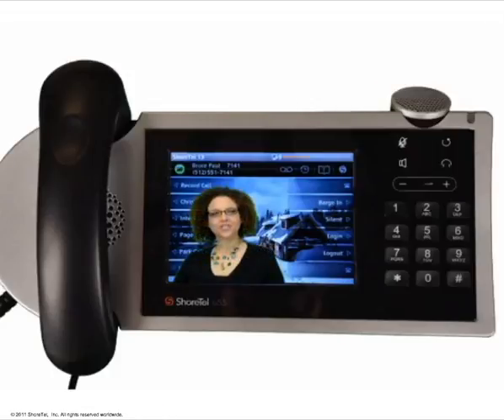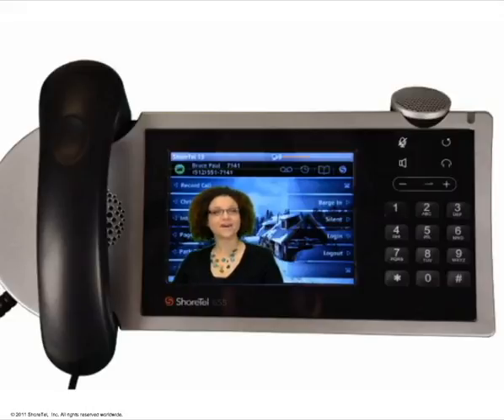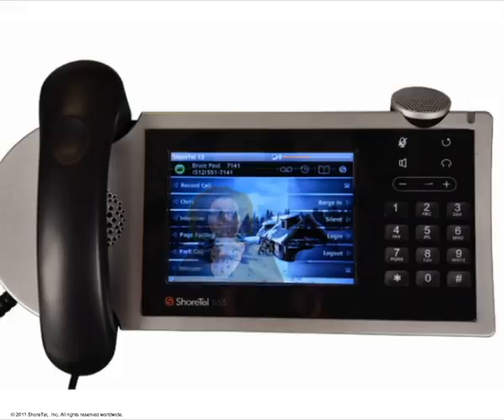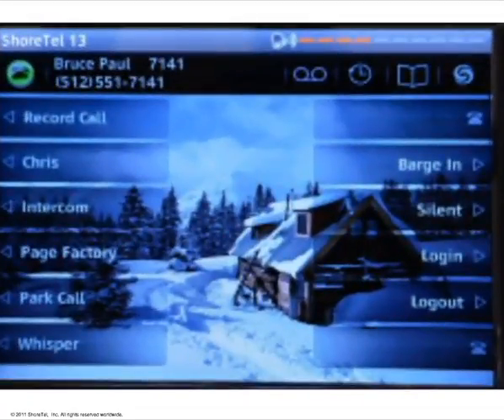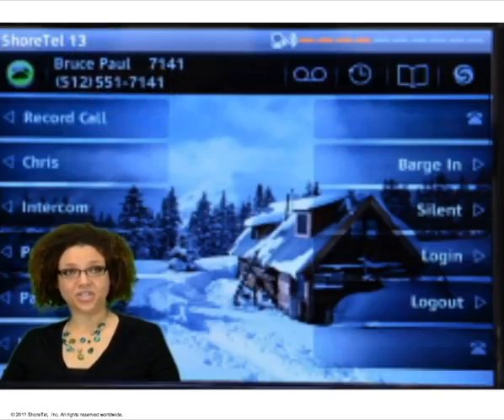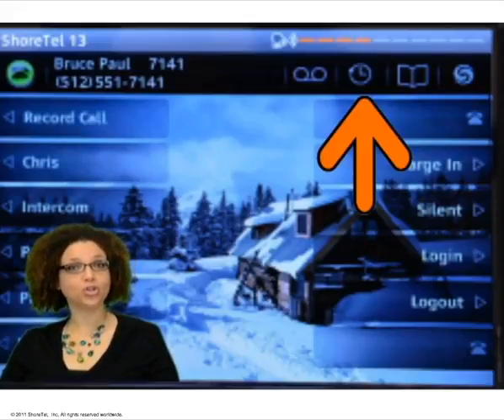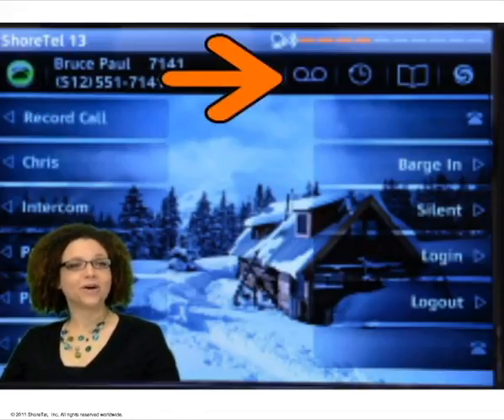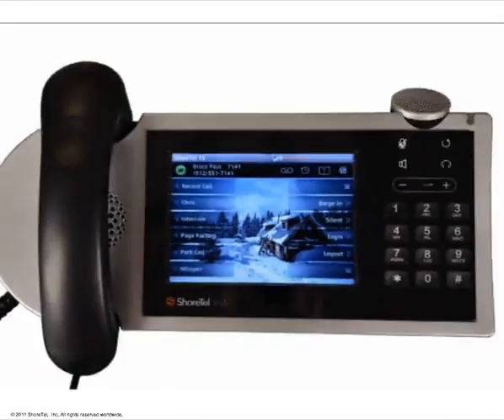655 Main Screen